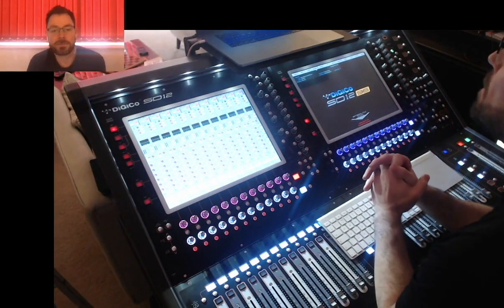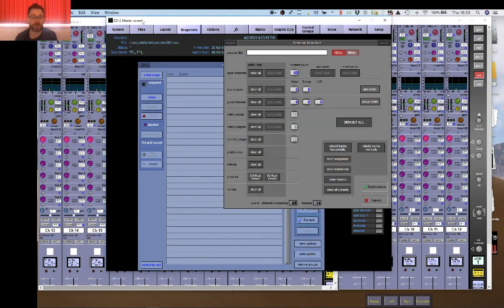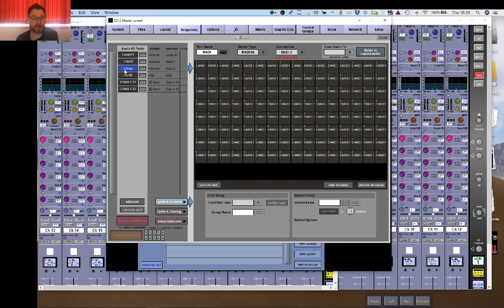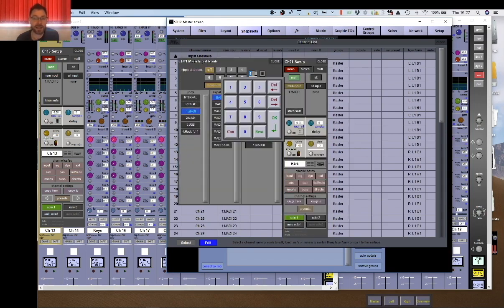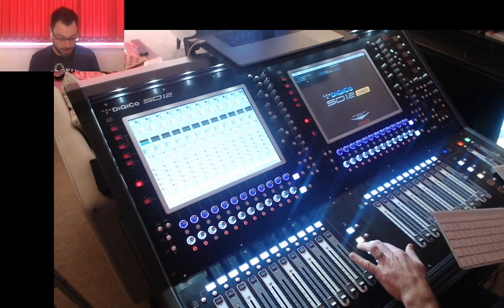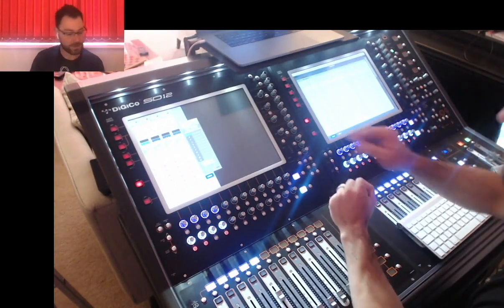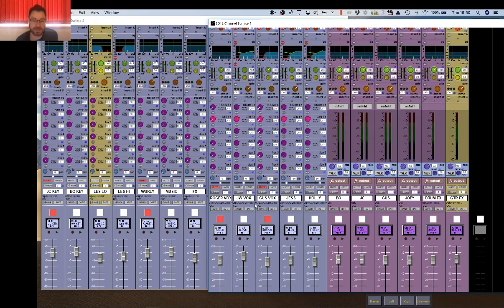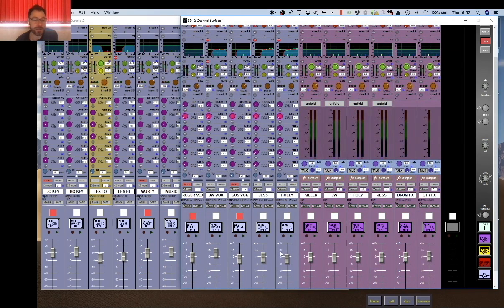Matt Napier Locked Up With a DiGiCo - Part 1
As part of our Locked Up With a DiGiCo series, Matt Napier, a monitor engineer for the likes of Madonna and Roger Waters shows us how he sets up a DiGiCo SD12 96.

Keep an eye open for more videos from Matt!